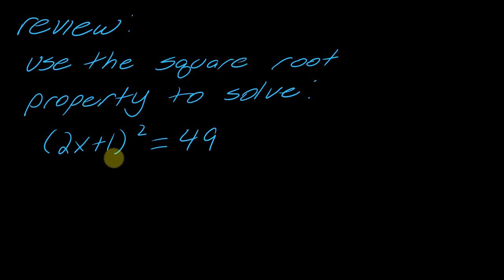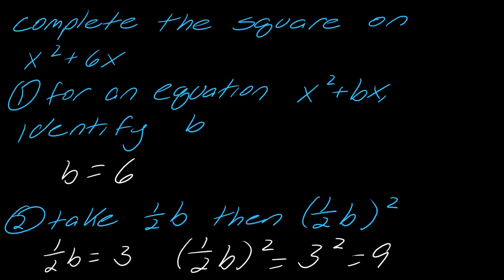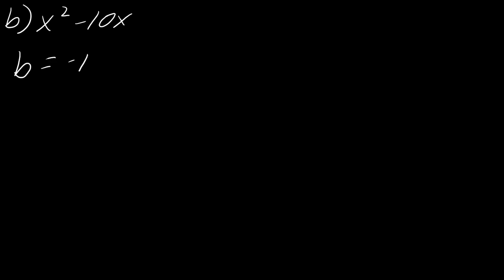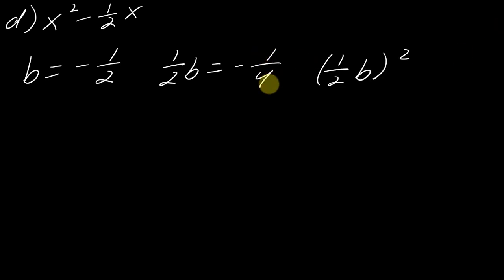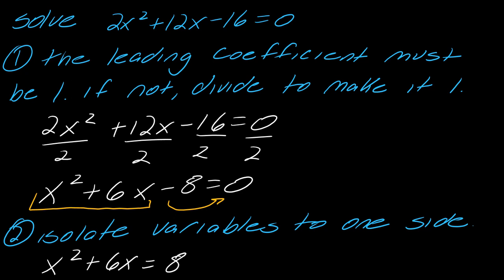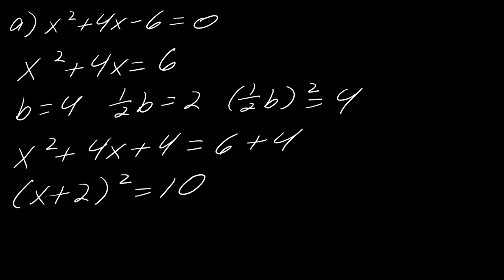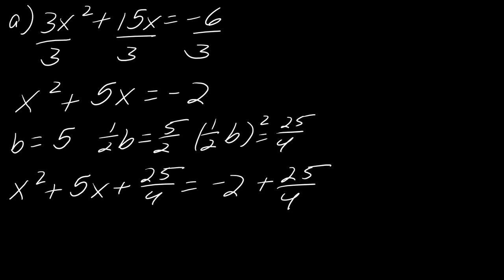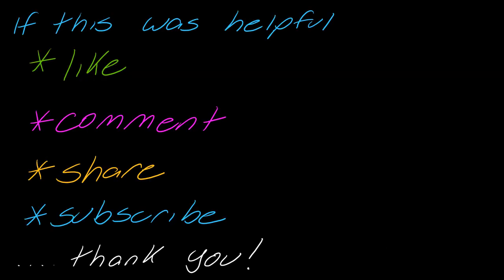Lesson: Solving Quadratic Equations by Completing the Square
In this video, we discuss how to solve quadratic equations by completing the square.

0:11 Review of the square root property
1:30 The basics of completing the square (without solving yet)
11:04 How to solve a quadratic by completing the square
14:35 More examples of how to solve quadratic equations by completing the square